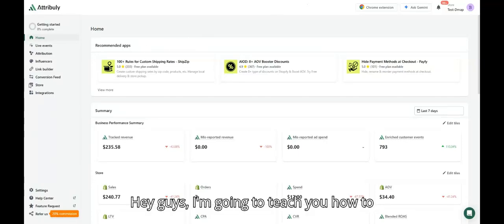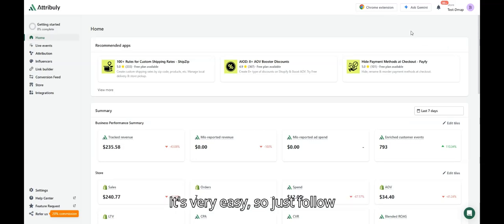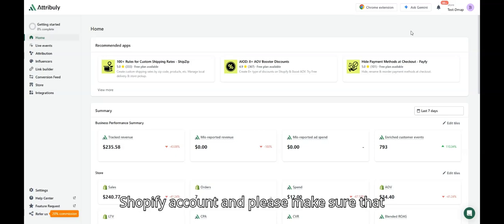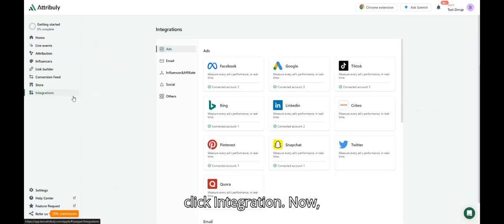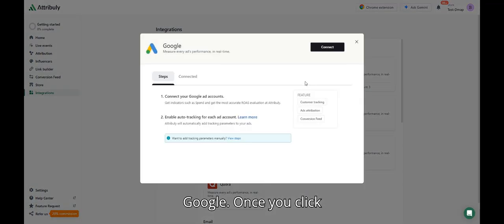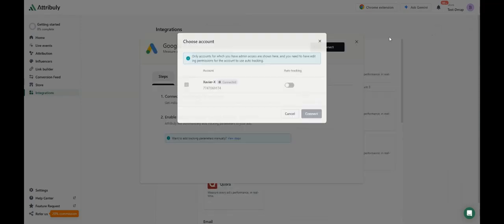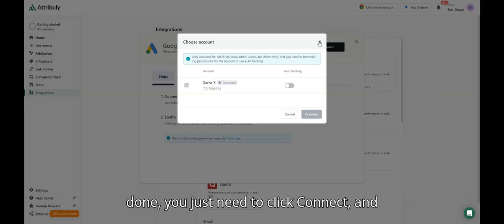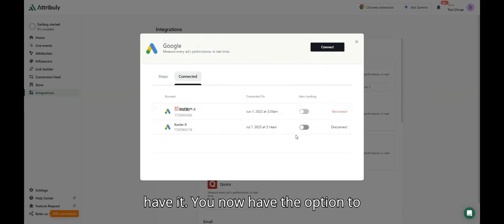Attribuly! Connect Google Accounts In 30 Seconds FLAT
Learn how to connect your google account in Attribuly.